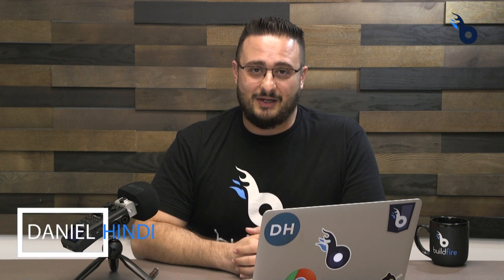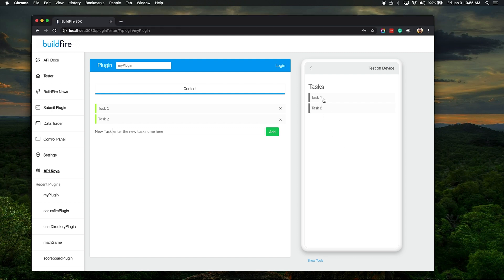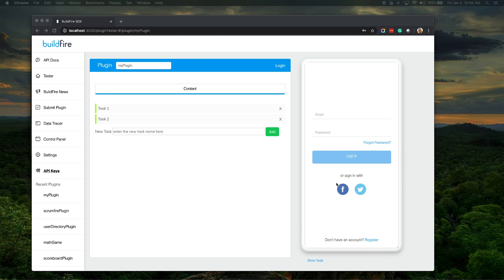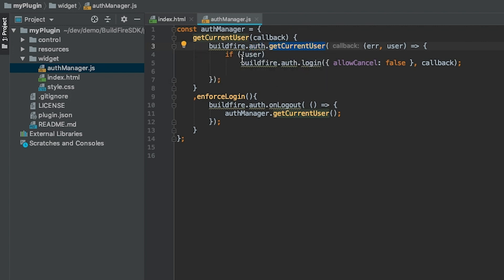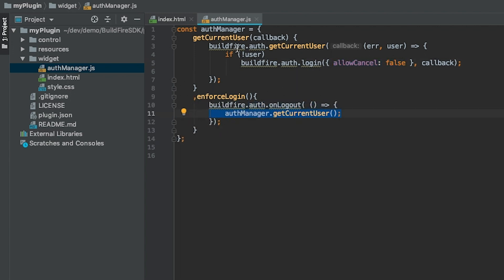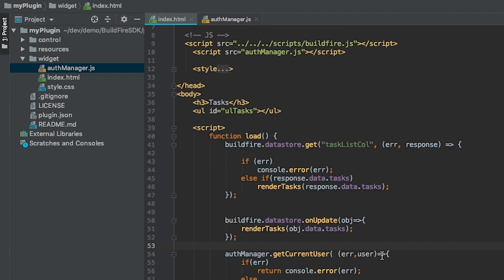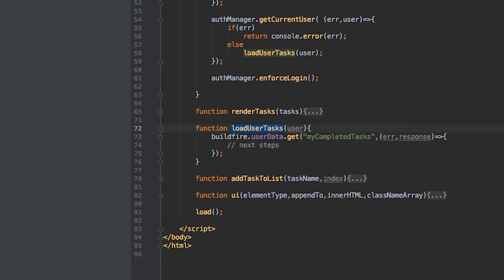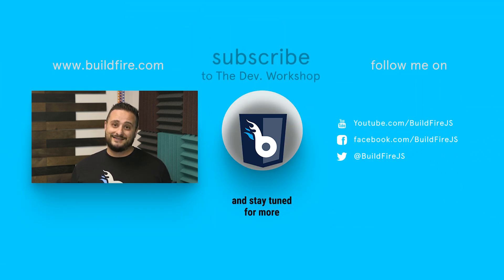Tutorial: Episode 2 BuildFire Authentication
This Episode goes through how to authenticate a user using `buildfire.auth`

Learn how to develop new features on the BuildFire platform using buildfire.js. This tutorial goes through building a project. While building this project Daniel Hindi (BuildFire's CTO) demonstrates different aspects of the BuildFire SDK.